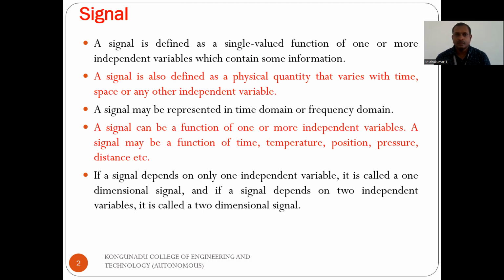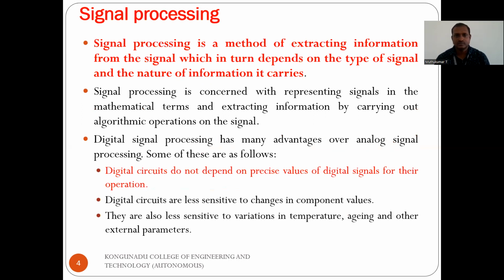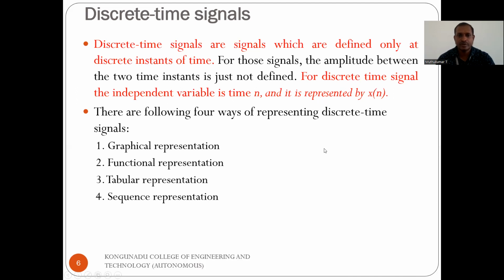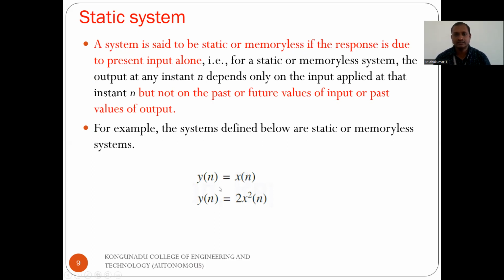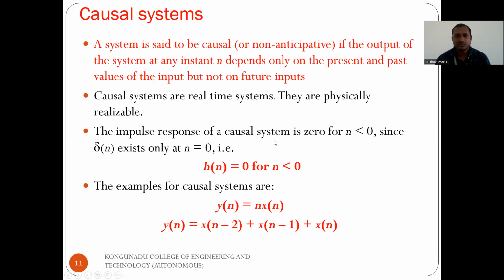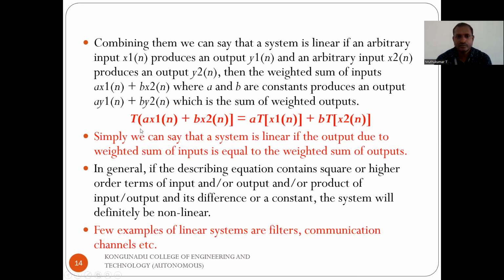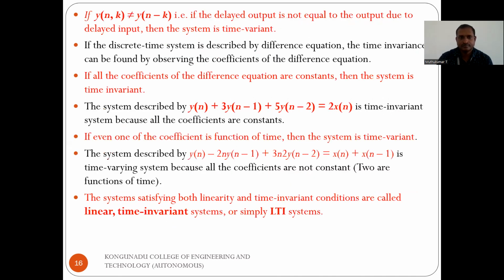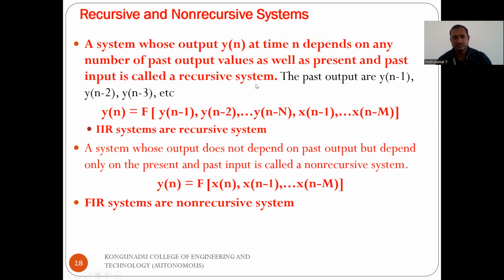Classification of systems